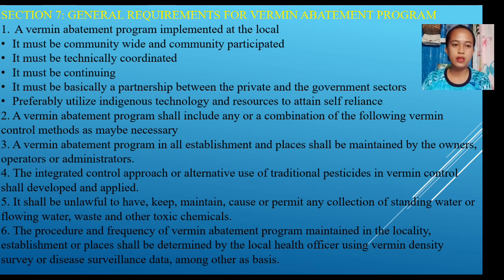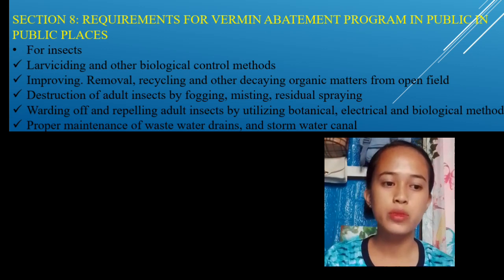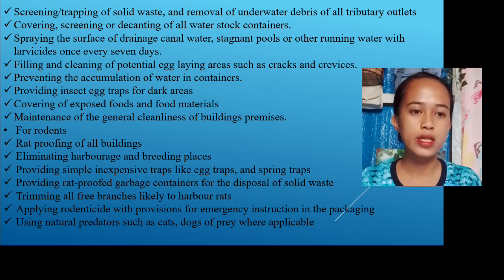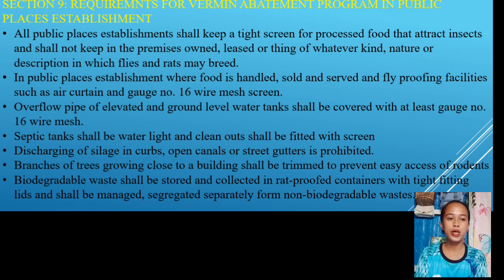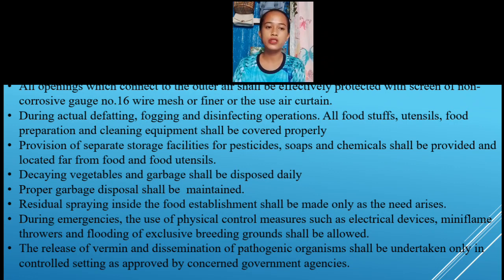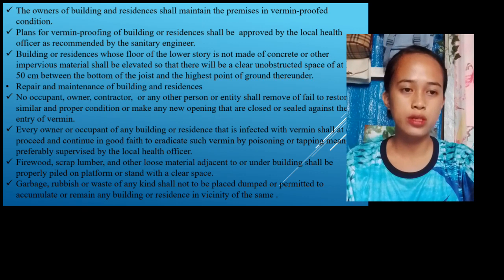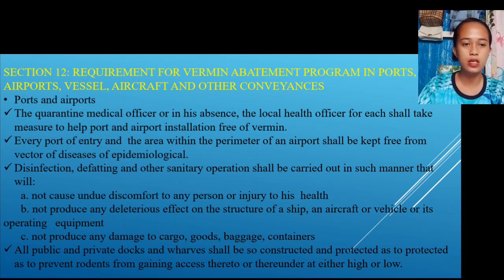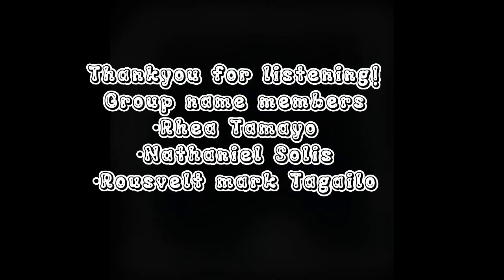Chapter 16: Section 7 to 12 VERMIN CONTROL